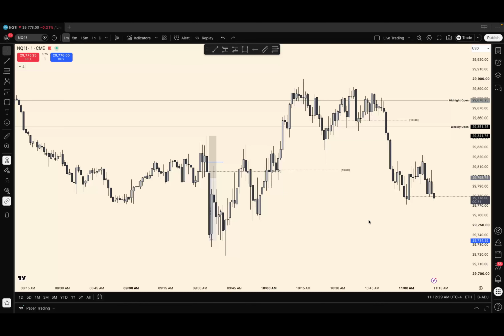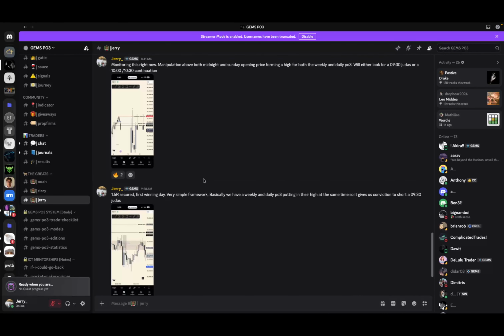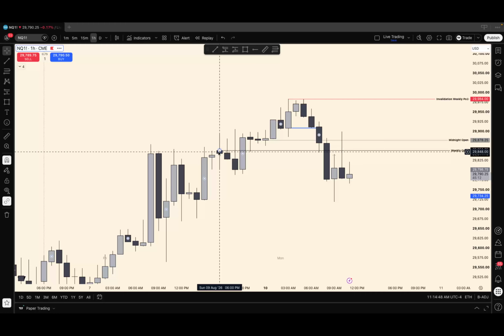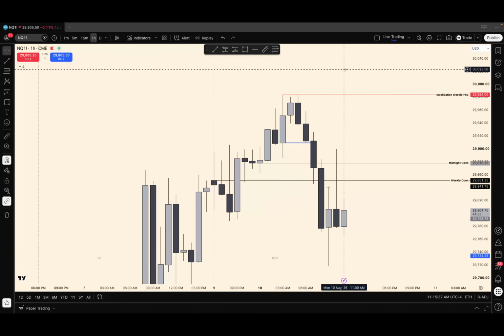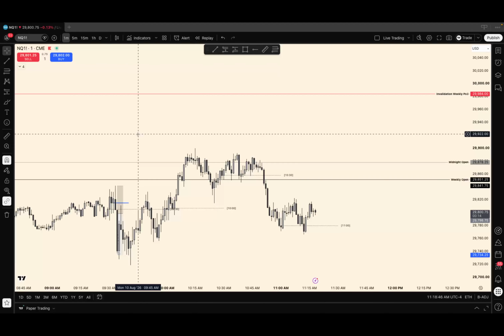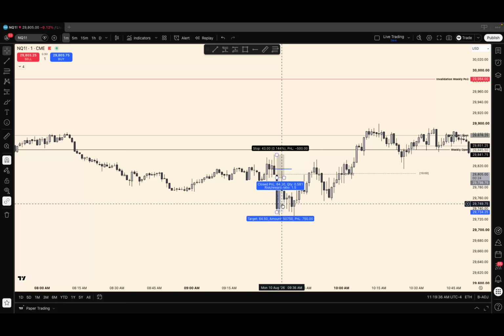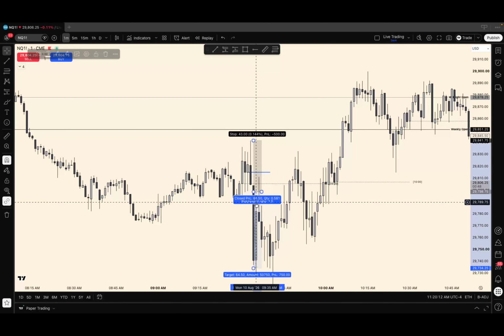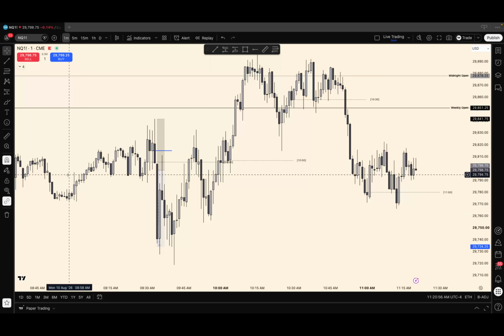Trade Recap for August 10 2026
1.5R Winner to start the week.